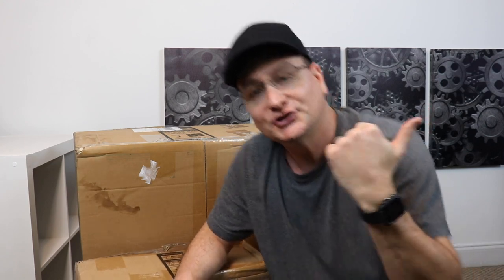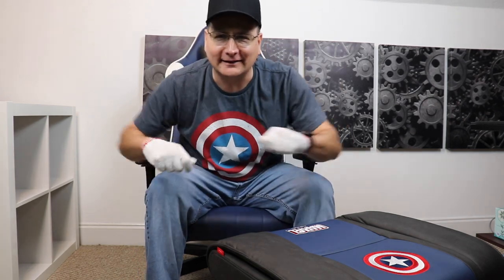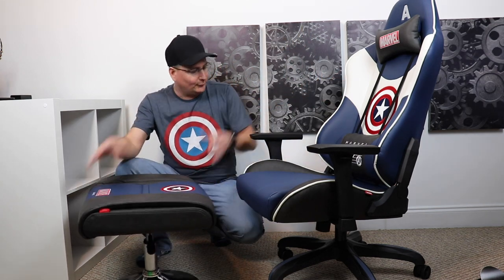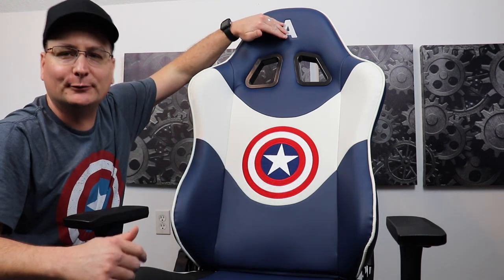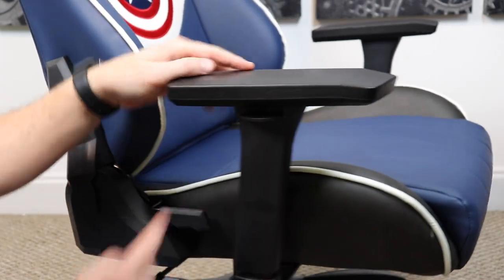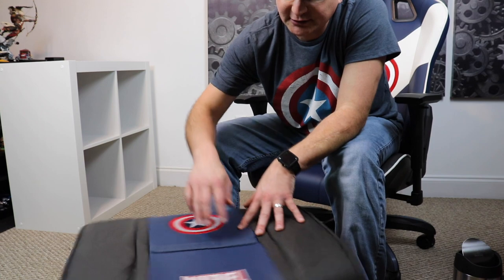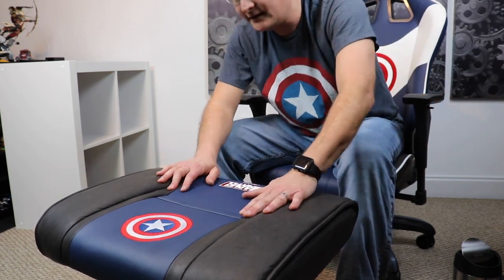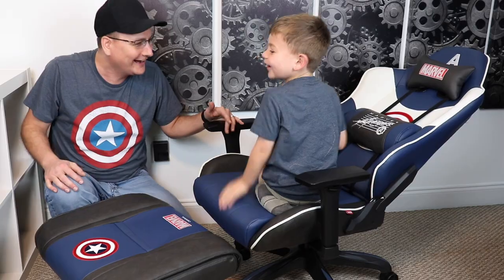Marvel Captain America Gaming / Office Chair & Stool Review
Reviewing the Officially Licensed Marvel Captain America Gaming/Office chair, by NeoChair.